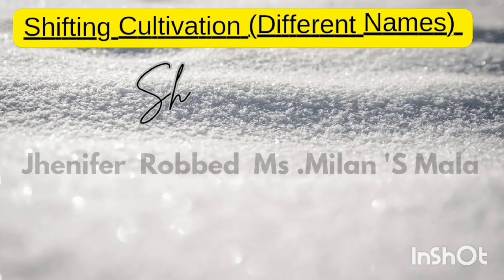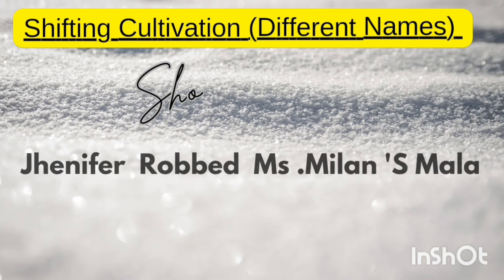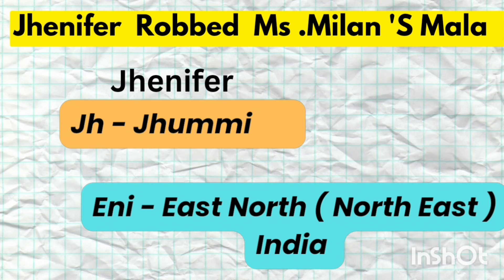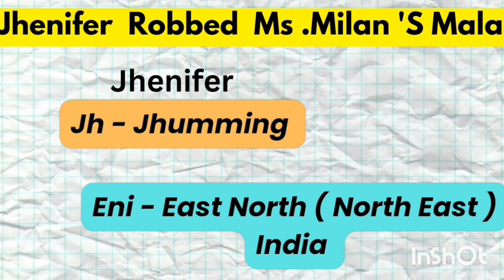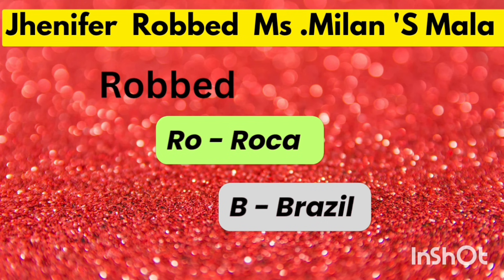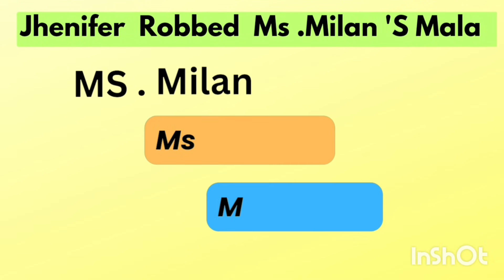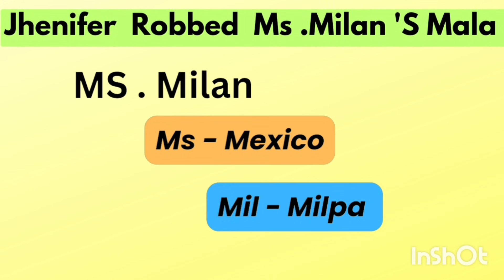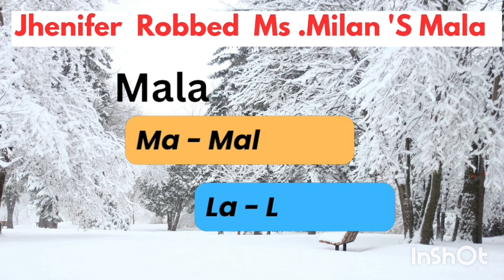Agriculture Class 10 Geography CBSE | Trick to remember names of shifting cultivation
Agriculture Class 10 Geography, CBSE CLASS 10th Ncert , Shifting Cultivation, Different names of shifting Cultivation

0:00 Introduction
0:35 Shortcut
0:49 Jhumming North East India
1:14 Roca Brazil
1:30 Milpa Mexico
1:53 Ladang Malaysia
2:04 Conclusion

Class 10 Social Studies Term 1 Exam - Mnemonics trick to remember Slash and Burn Agriculture. ( part 2 ) 👇

Cropping pattern / Cropping season

Classification of soil , Soil Erosion and Conservation Shortcuts

Term 2

Social Science Projects ( Portfolio )

Some of you may think these tricks are funny. but it's very useful to remember the key points during board exam time. because you need to remember so many concepts that time it will help you for sure.